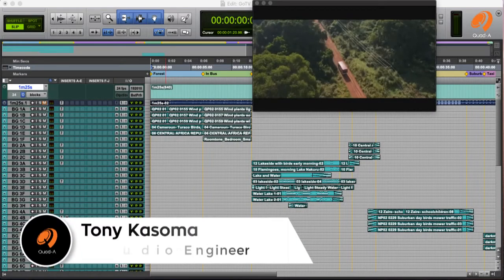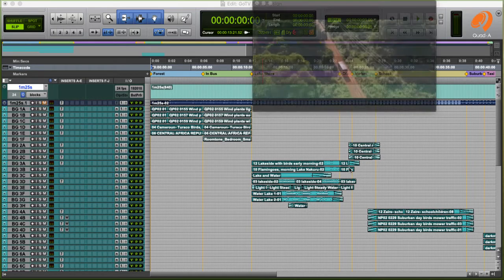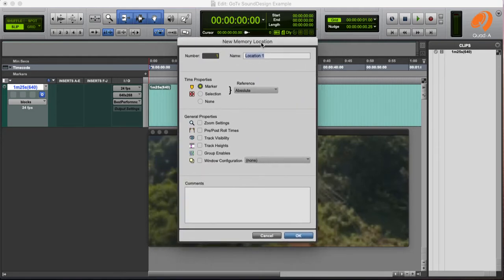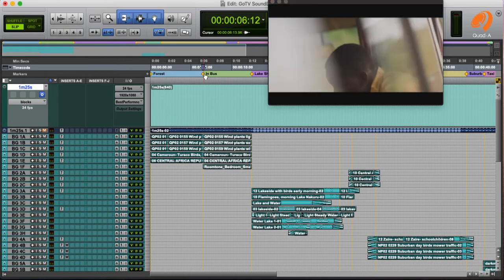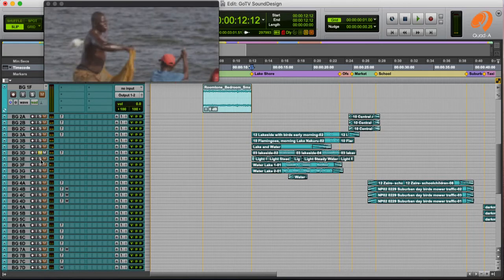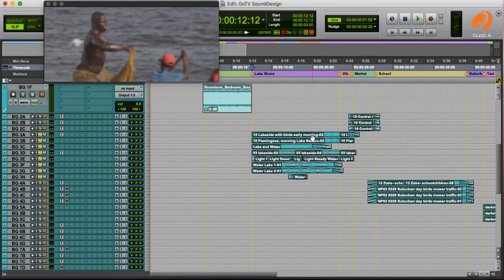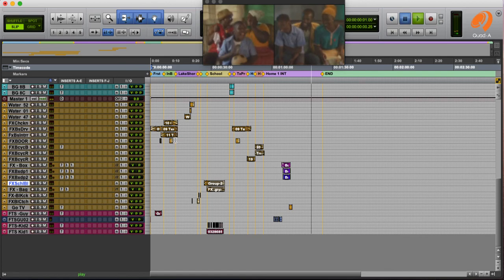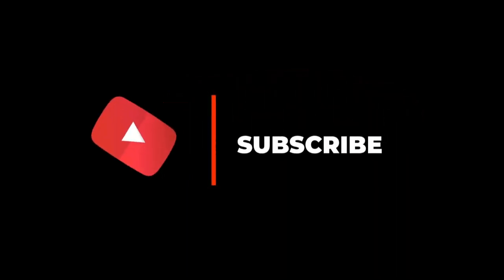5 Amazing Tips On Building Epic Sound Design | GoTV TVC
QUAD - A ACADEMY

Sound Design Tutorial
- Introduction 00:00
- Session Set-Up   00:58
- Directors Vision  04:44
- Spotting 05:15
- SFX Library 11:33
- Editing 24:47

Tutorial by: Quad - A Senior Audio Engineer - Kasoma Tony
GoTV Ad  Directed by: Loukman Ali